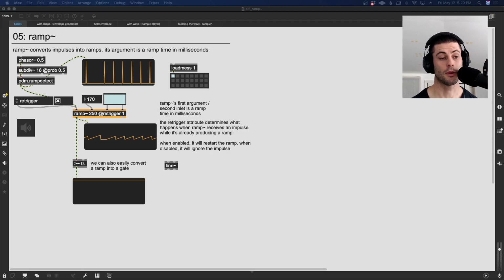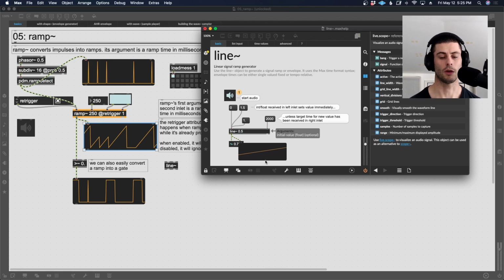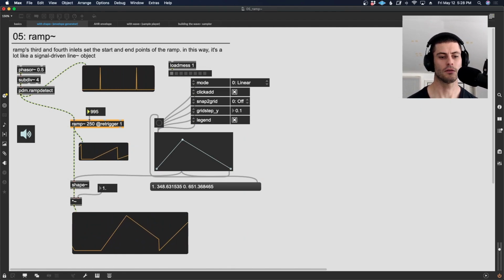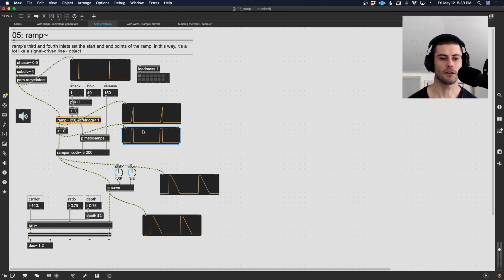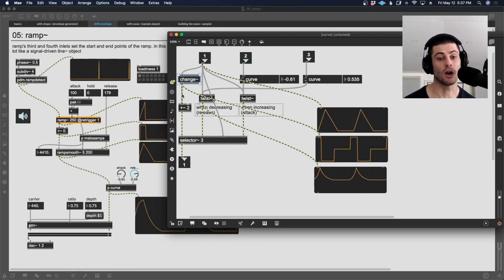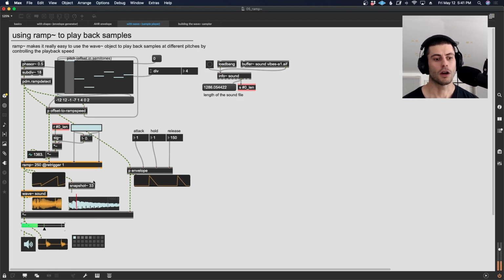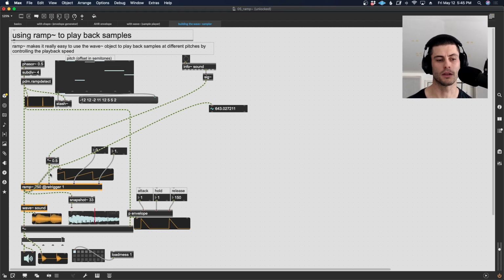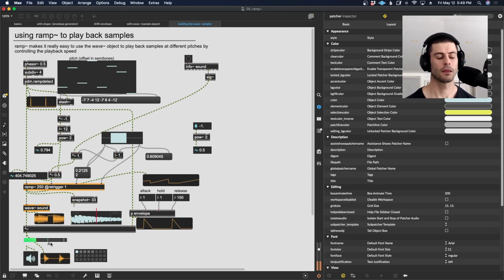ramp~ : Fundamentals of Sequencing, Episode 5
Video 5 in our Fundamentals of Sequencing series looks at the ramp~ object in Max MSP. This object is used to create millisecond-tied ramps in response to impulses and can be used to generate envelopes as well as play back samples

TOC
00:00 Intro / Basics
02:50 Using ramp~ to make gates
03:45 Compared to line~
05:27 Creating envelopes with shape~
08:50 Fine-tuning the function object
11:17 AHR envelope with rampsmooth~
15:30 Envelope shaping with twist~
18:34 Sampler~ with ramp~ and wave~
29:30 Wrap up